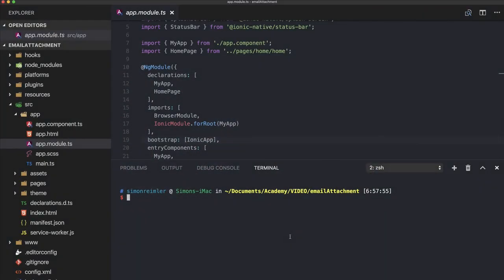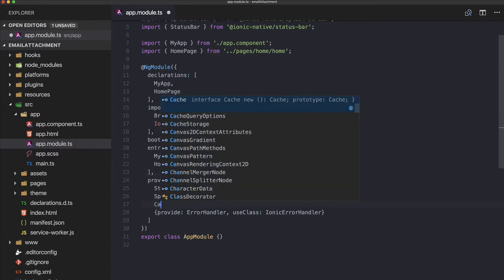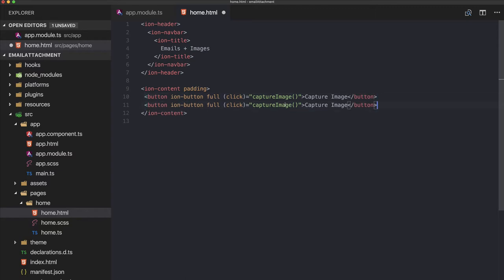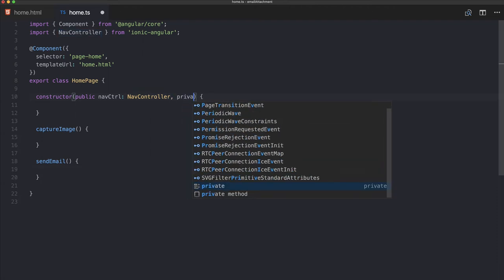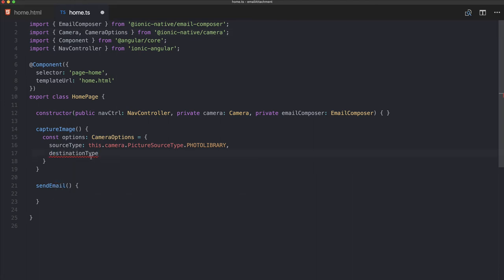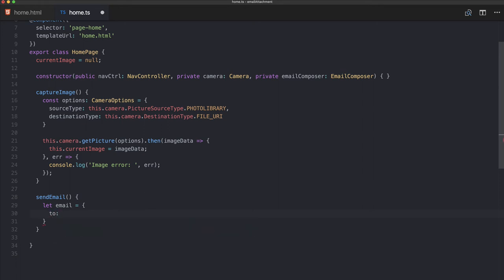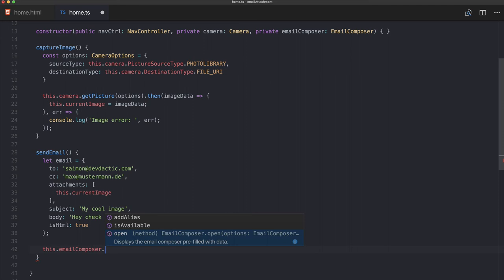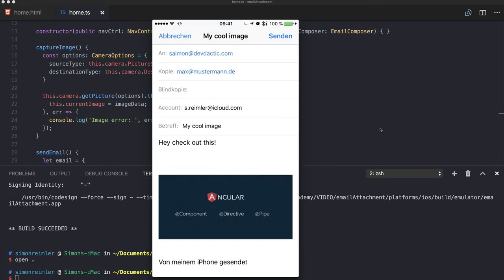Sending Emails with Image Attachments in Ionic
Learn to attach images to emails with Ionic!

Want to read instead of watch? Here's the full tutorial